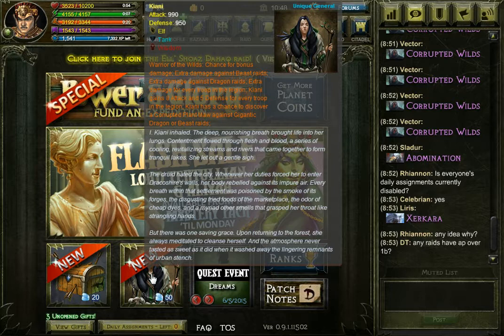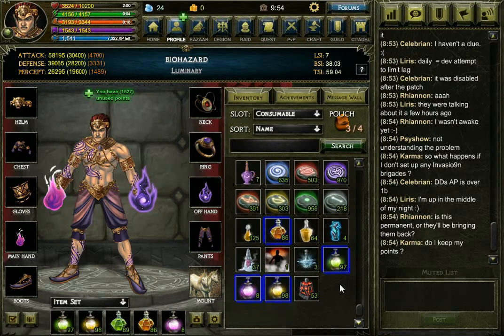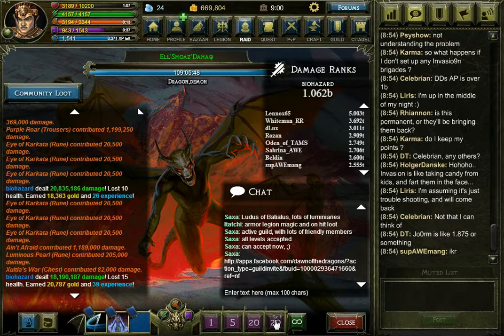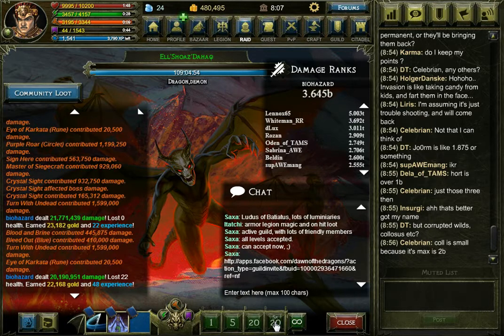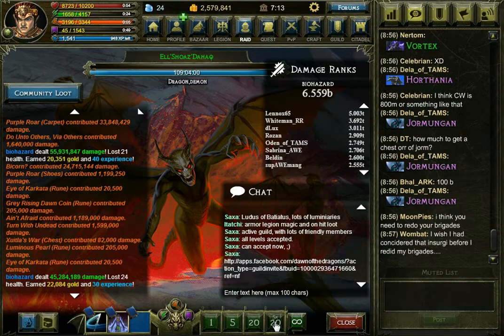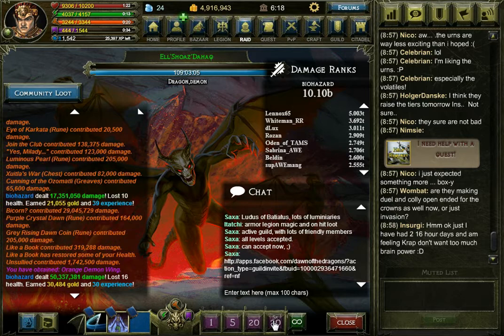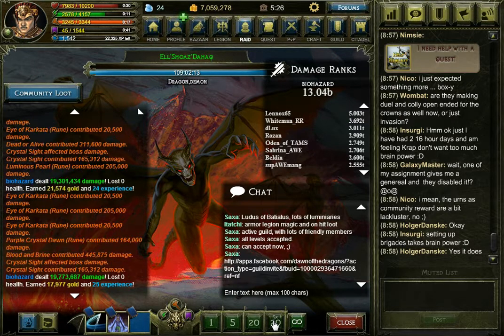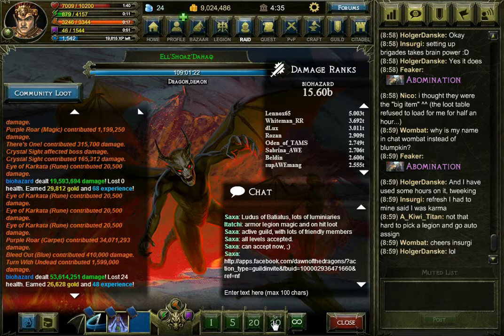Dawn of the Dragons Gameplay Level 1541